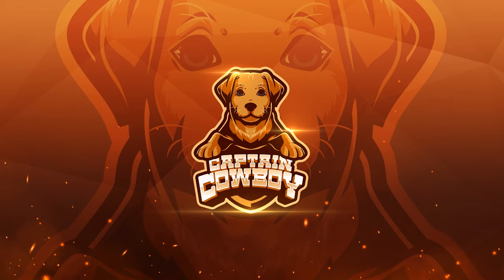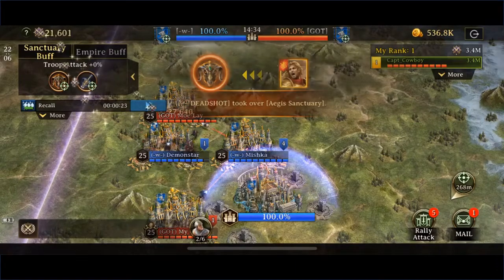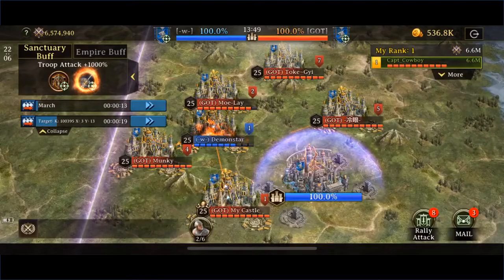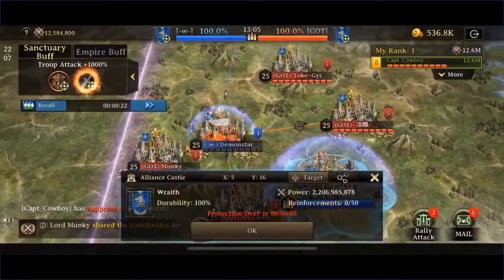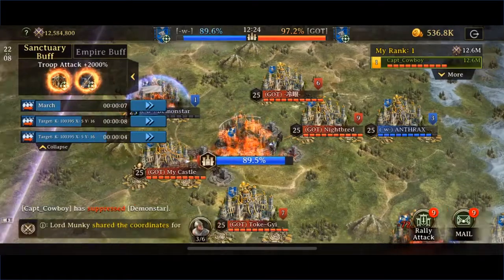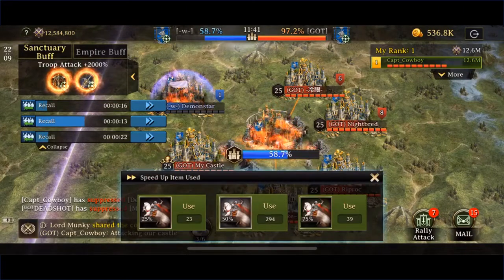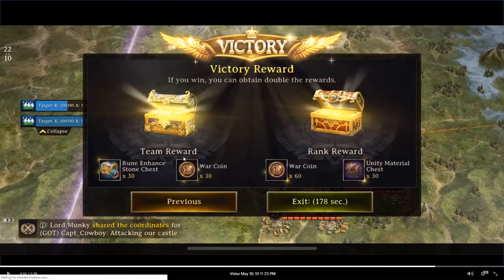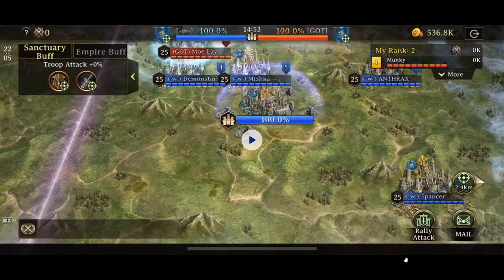Continent Domination Iron Throne Battle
to connect with the community and get your captain cowboy merchandise